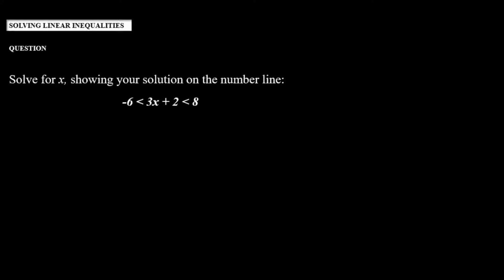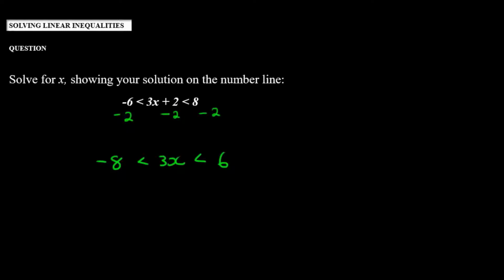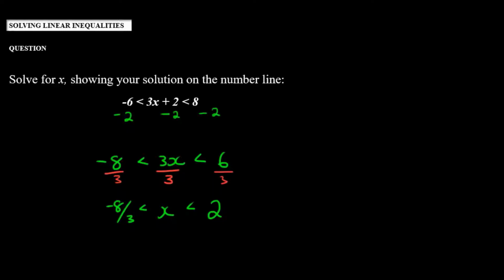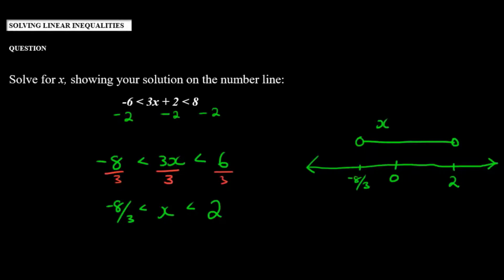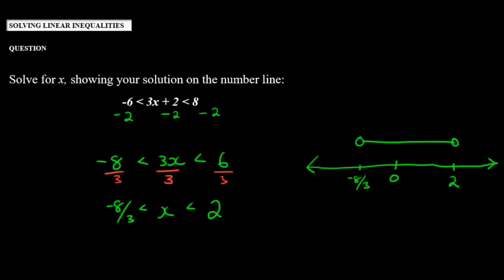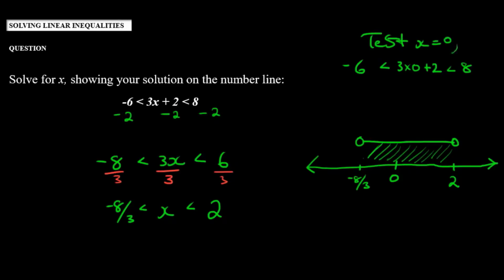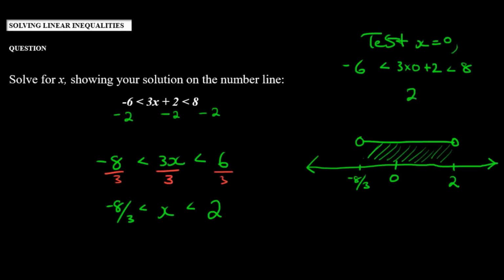Solving Inequalities with Boundaries - Algebra - CXC Math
In this video, we solve an inequality with boundaries. This type of question was a part of the most failed question on the 2019 Paper 2.

Is this something you learnt before? What video would you like to see next?

This video would be much more fun if you could talk about what you are learning as you go along right? For the interactive version of this video plus quizzes and games, signup today